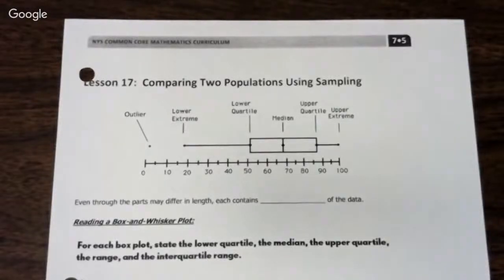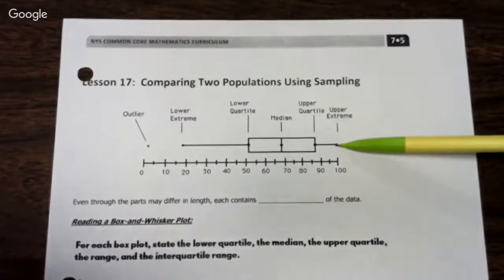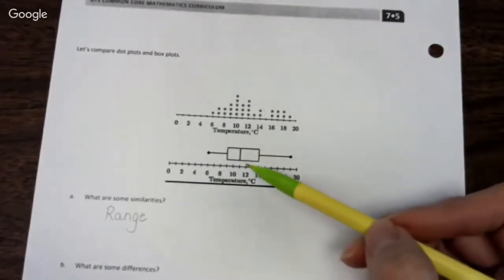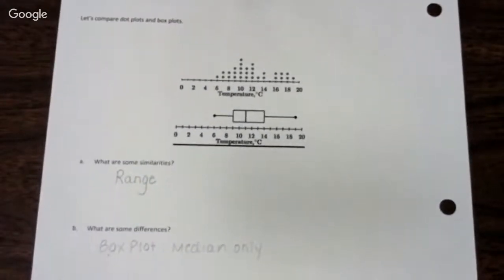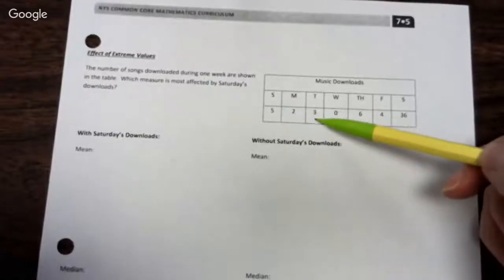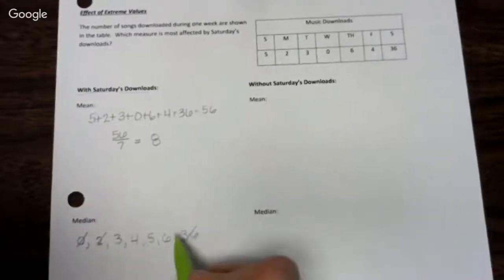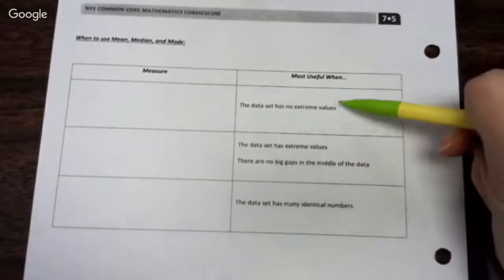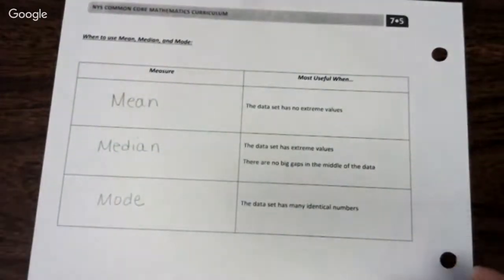Module 5: Lesson 19 (DAY 1)